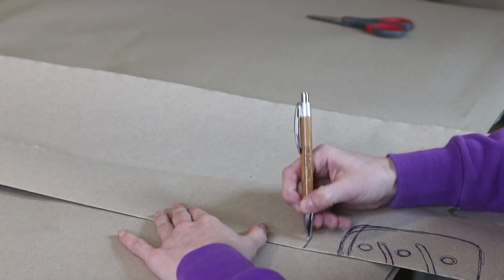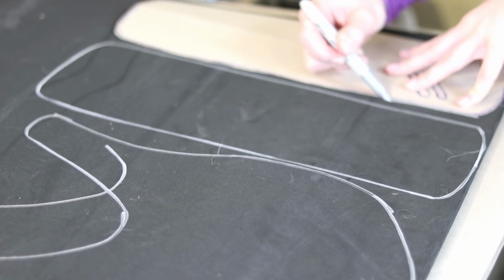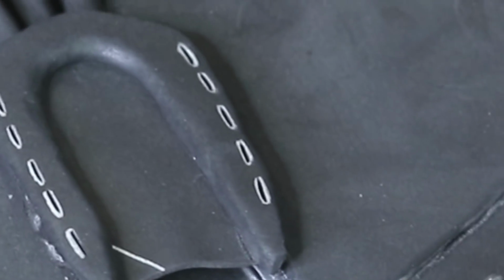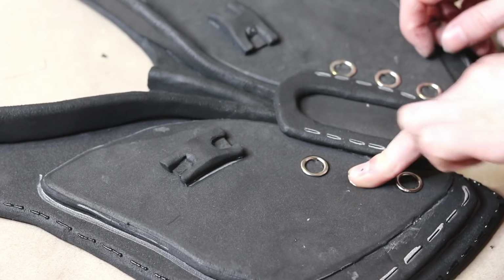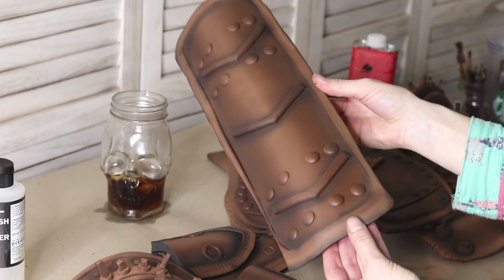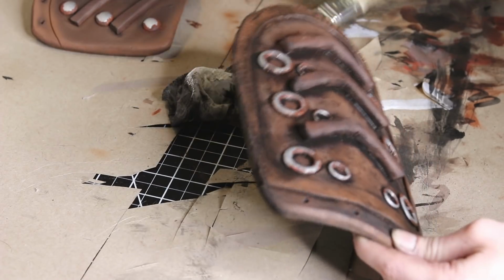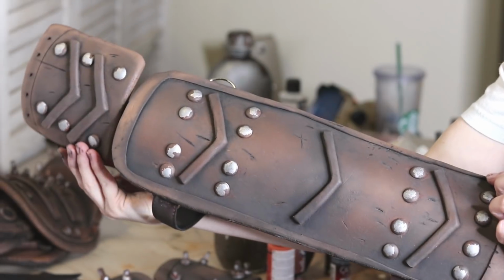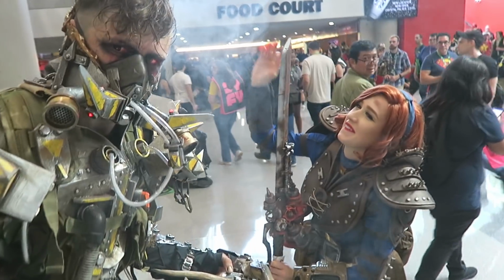DIY Fallout 4 Armor [Sole Survivor]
Materials I use:

Vallejo Game Color paint

OLFA Utility knife

2mm Foam

5mm foam:

1/2 Inch Foam

The rotary tool

Contact Cement

Super Glue

VAULT SUITS: When I got my suit, I paid $64 dollars for it on Amazon. Unfortunately it looks like the price went up. (It might be temporary since it's close to Halloween!)

Title: Spring Autumn Sunset
Artist: Artificial.Music